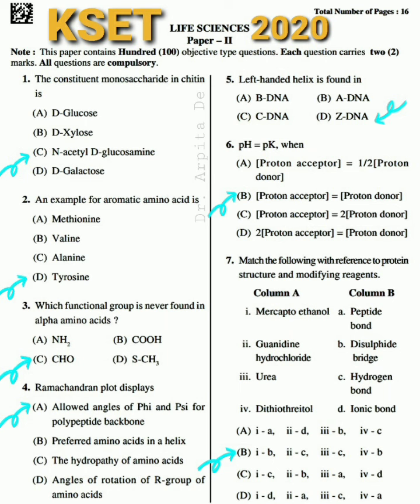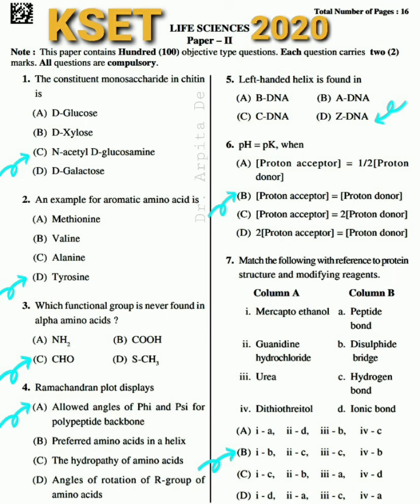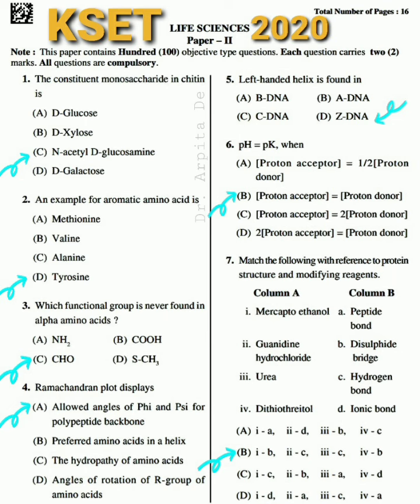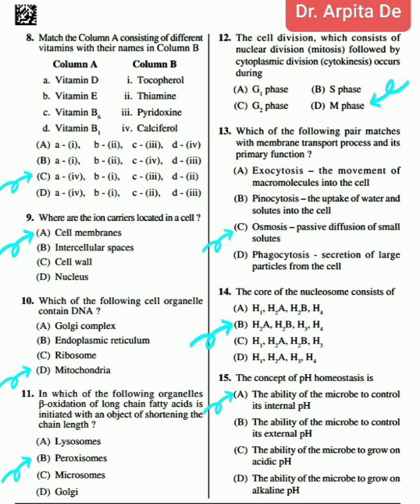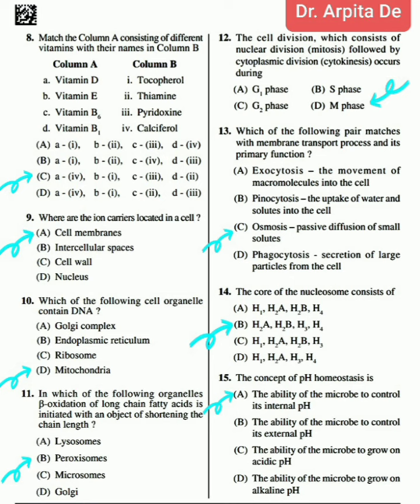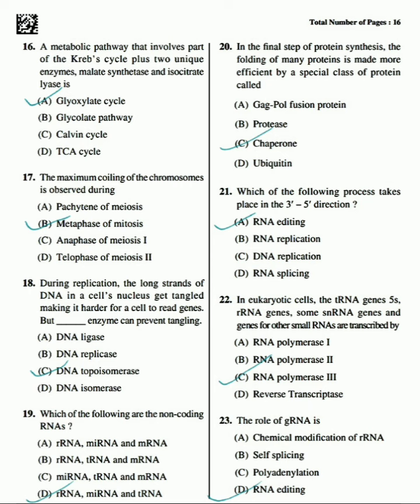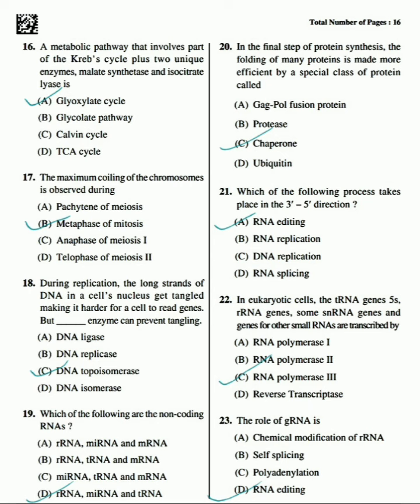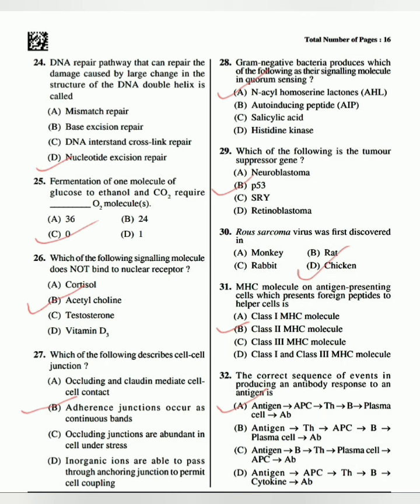pyq kset lifescience #2020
KSET 2020 QUESTION PAPER 2